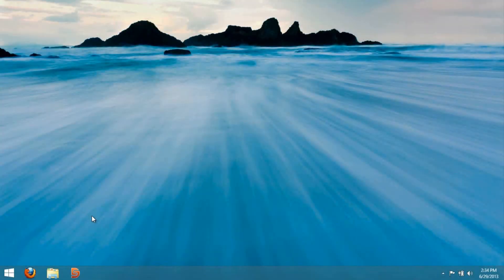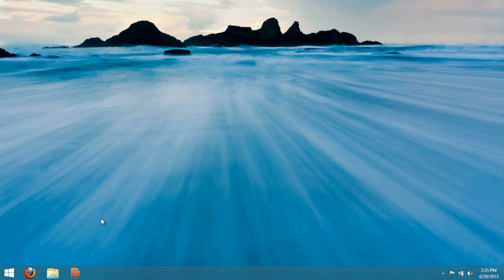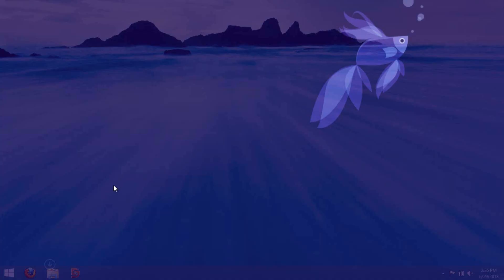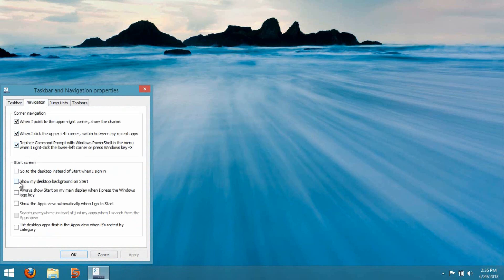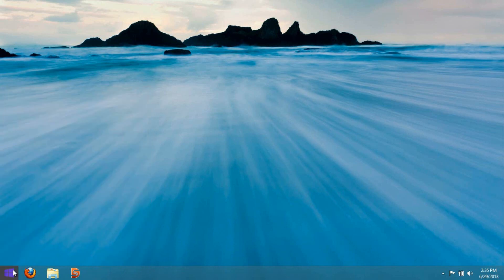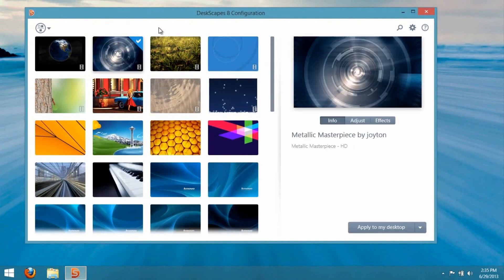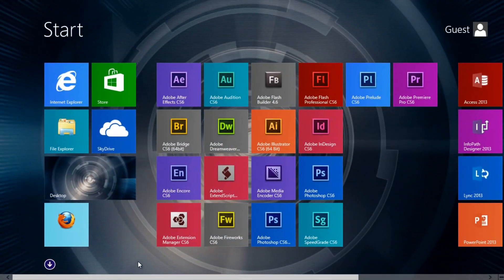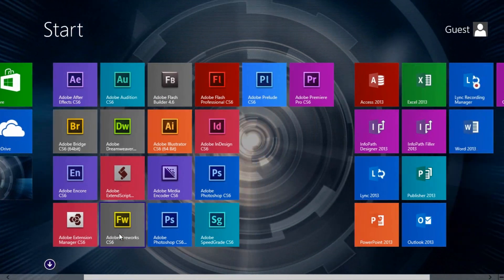Windows 8.1 | How-to Animate Your Start Screen